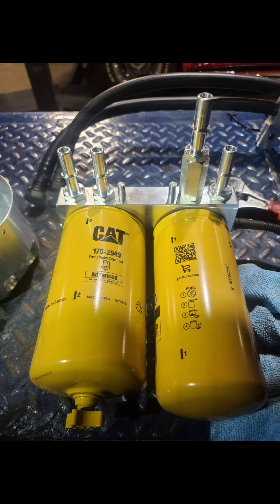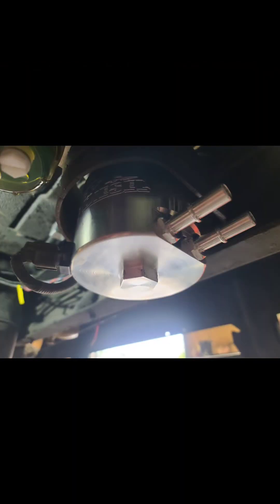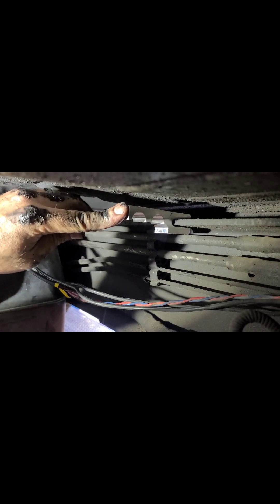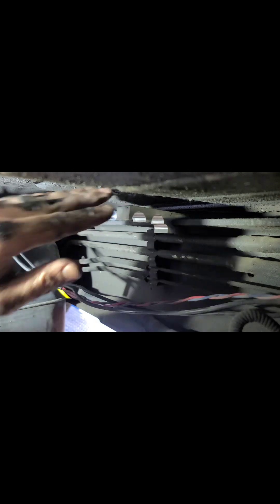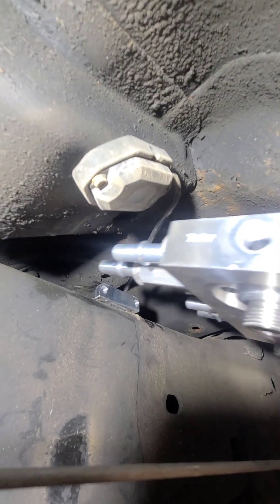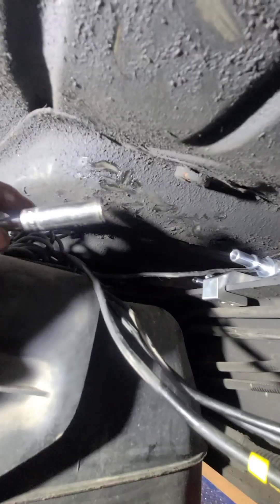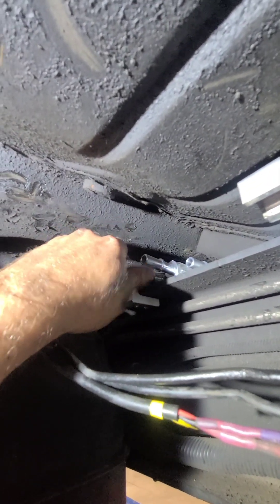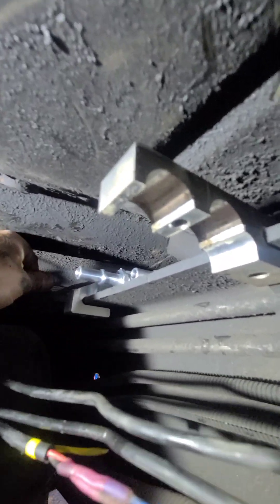2011-2016 6.7 Powerstroke Fuel Filter Conversion Kit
This video is for installing our 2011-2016 Ford Powerstroke Fuel Filter Conversion Kit. It is a supplement to the instructions that are included in the package